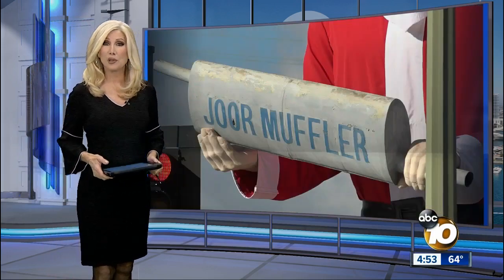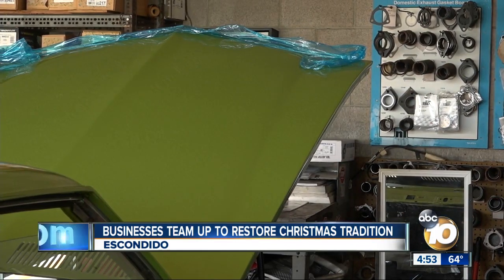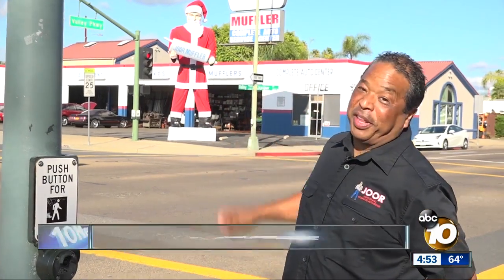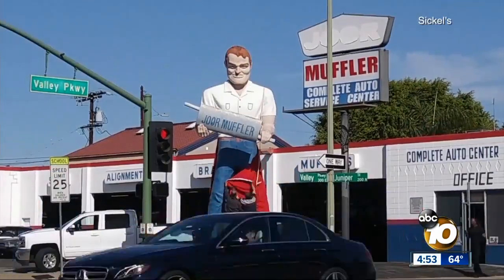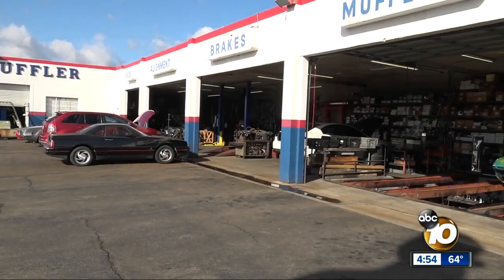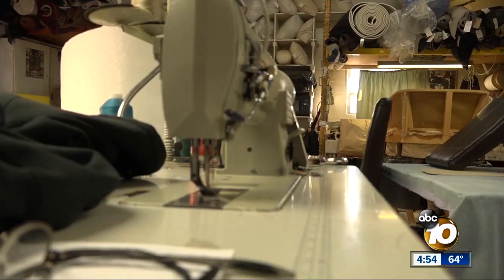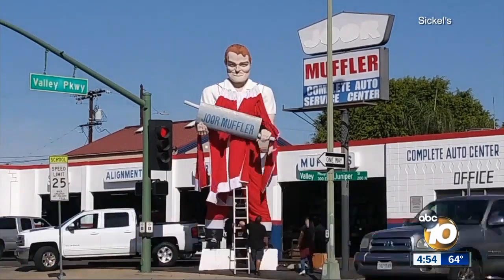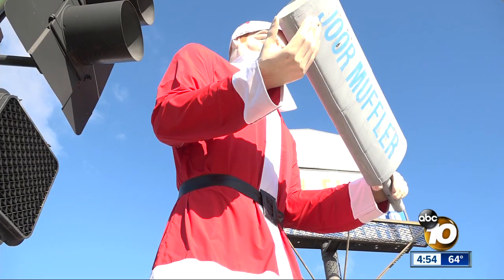Iconic, 25-foot muffler man gets Christmas swag back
Two historic businesses teamed up to renew a Christmas tradition shelved for years